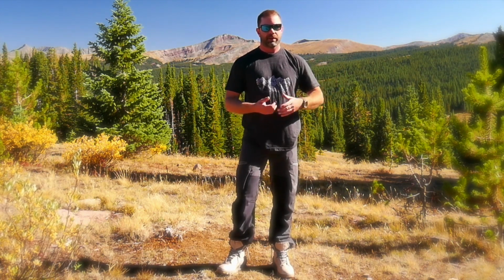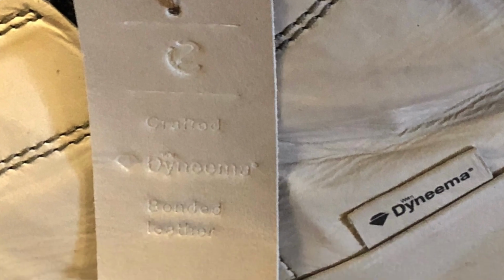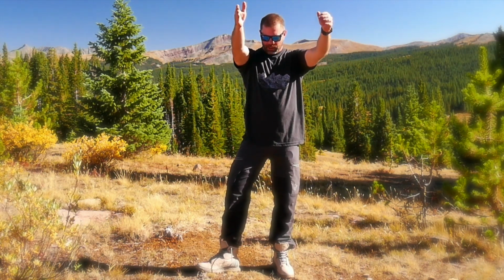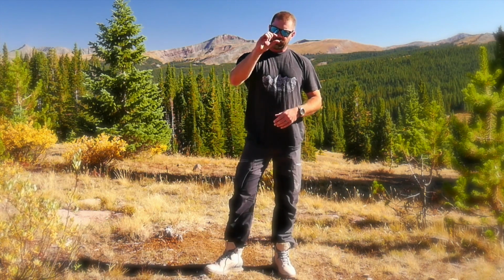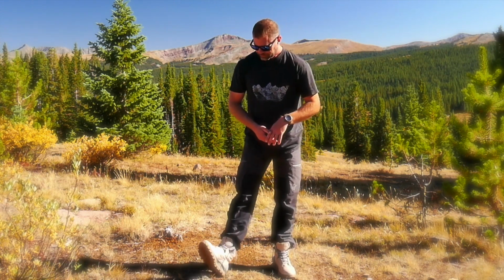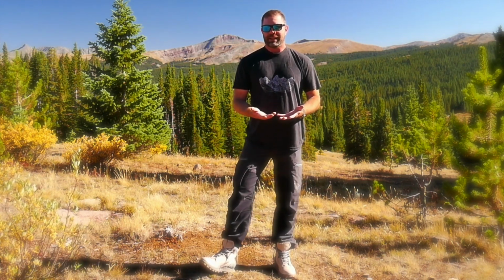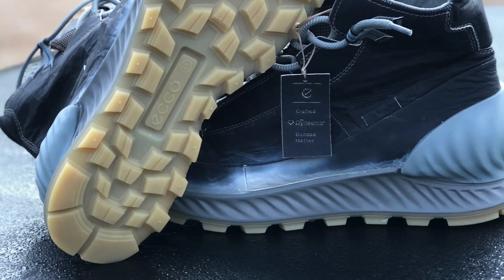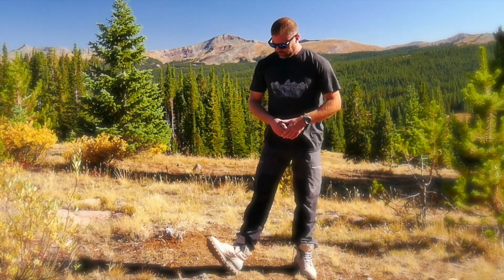ECCO Exostrike Dyneema Boot Review by Sean Sewell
ECCO Exostrike Dyneema Boot is made for anything you can through at them.  Leather bonded with Dyneema for incredible strength. Plus, these change color!